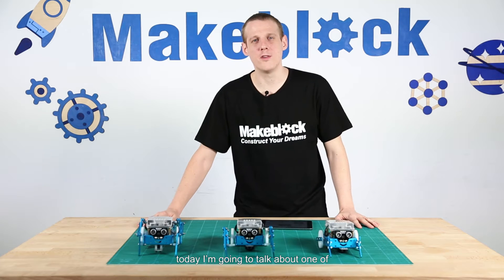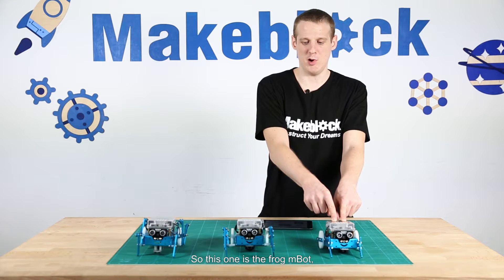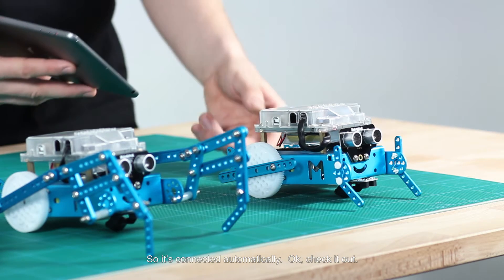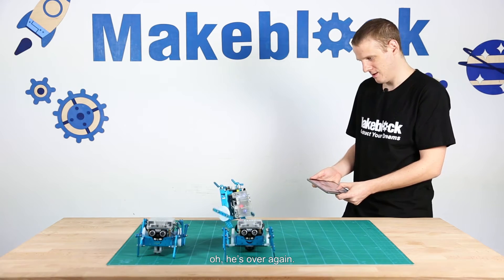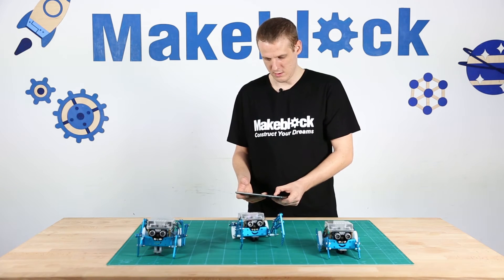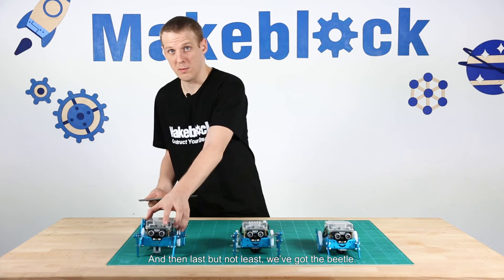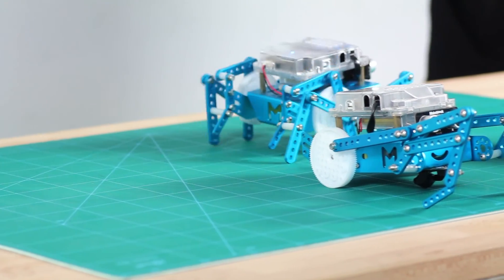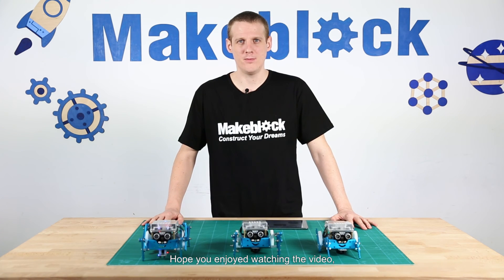Explore mBot Tutorial #10: Six-legs Add-on Pack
Keep in touch with us @makeblock on Facebook and twitter!